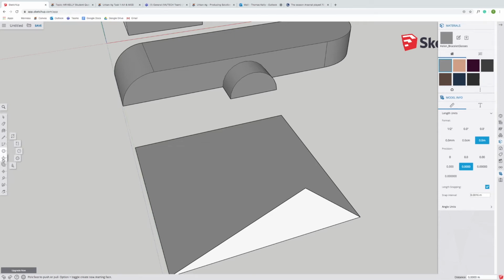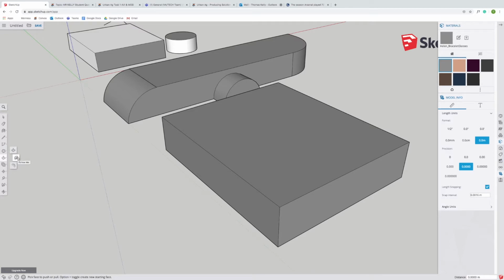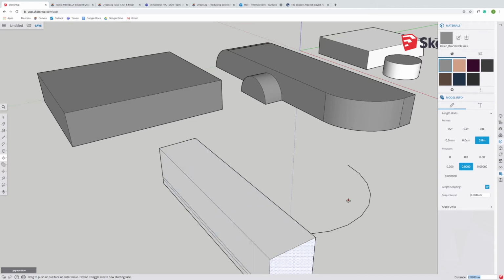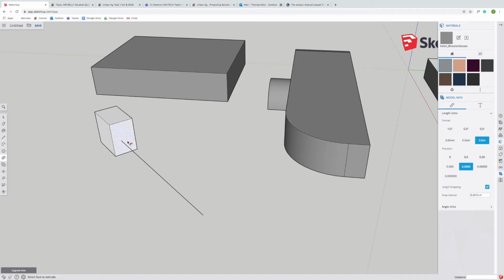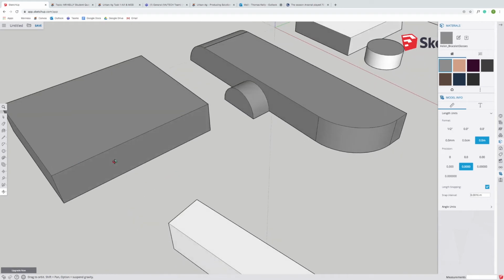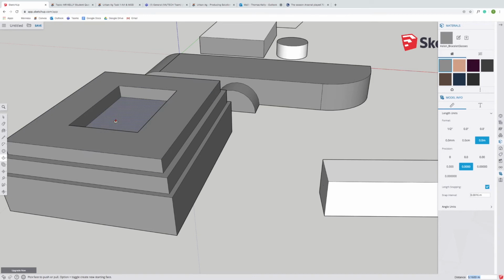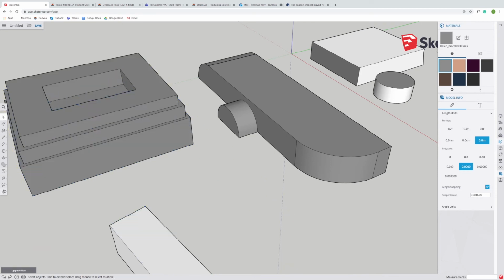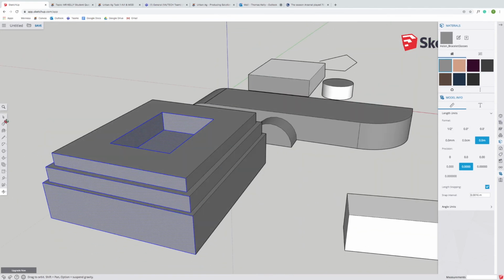Sketch Up Tools Part 2 - Tutorial Three